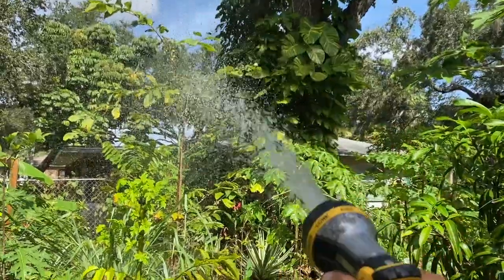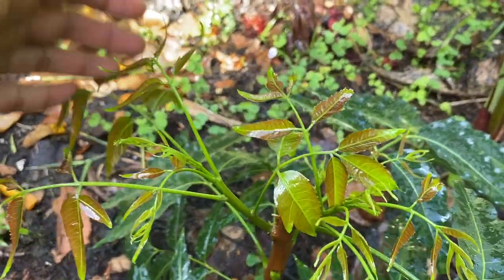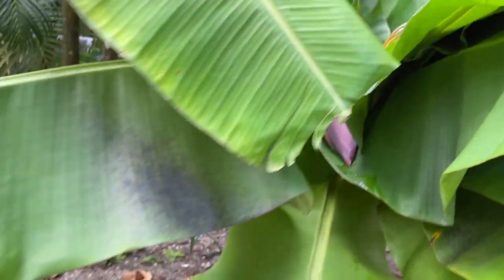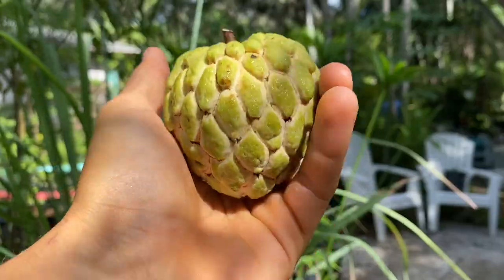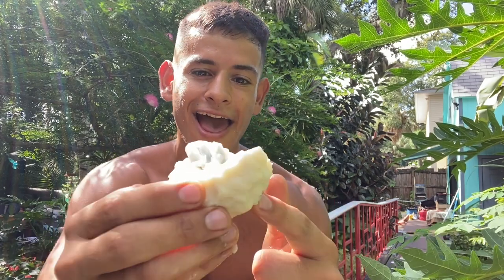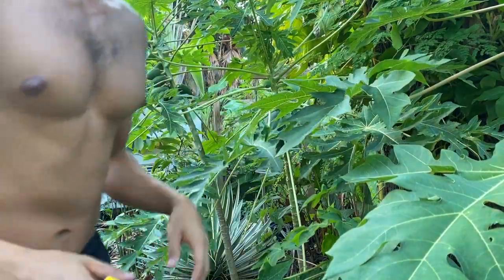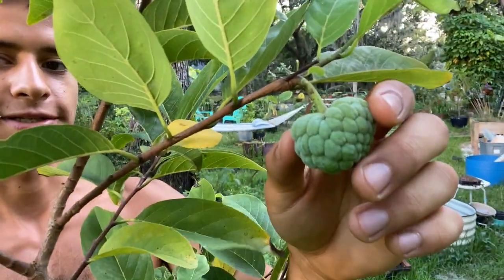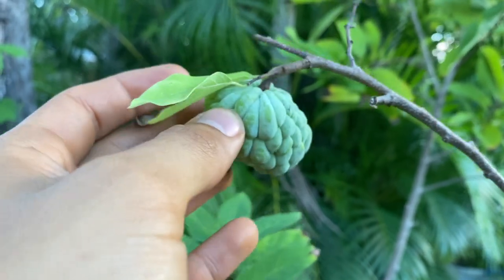Garden FL TV | Episode #18 'Late season Sugar Apples, Florida Tropical Fruit Garden'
Hello everyone, In today's episode, we are at our home in Bradenton Florida taking care of the yard. I got to enjoy a delicious sugar apple and was able to give a deep watering on all of the plants.

The sugar apple I ate today was so good, meaty, and chewy while very sweet. I can't wait for next season.

It's nice knowing I have fruit trees at different spots growing in different habitats, I get to really learn what grows best in certain spots.

Please let me know if you want to see any fruit trees on my channel as I would be more than happy to record it for you.